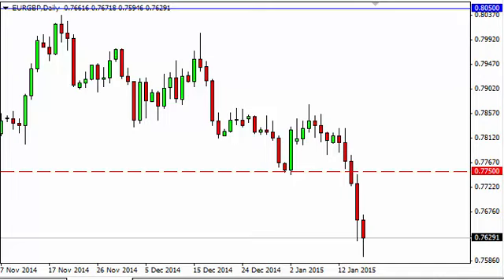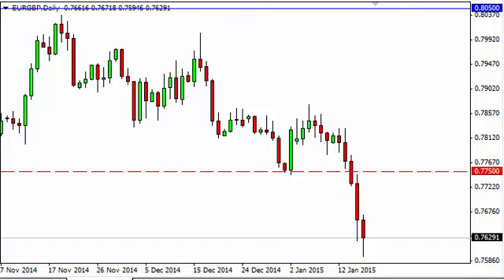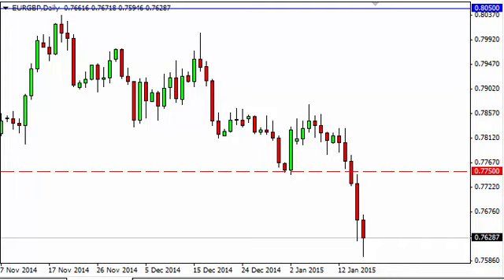EUR/GBP Technical Analysis for January 19 2015 by FXEmpire.com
- January 19 2015 currency daily technical analysis for the EUR/GBP pair. Forex Technical Analysis Forex Fundamental Analysis and Forex Brokers on FX Empire